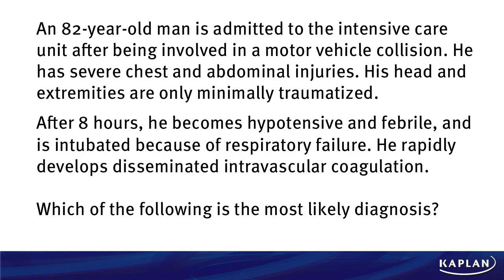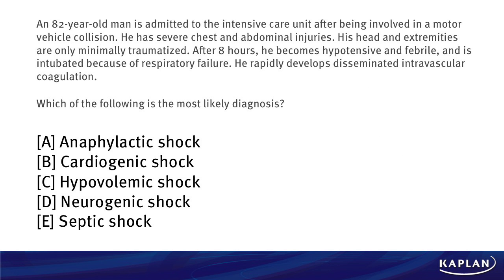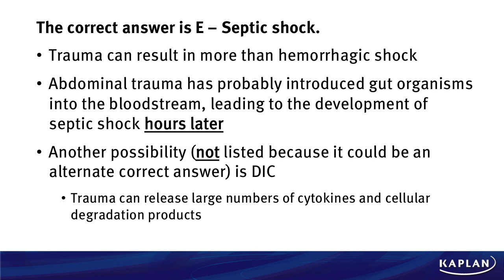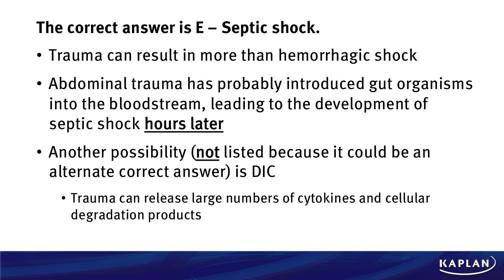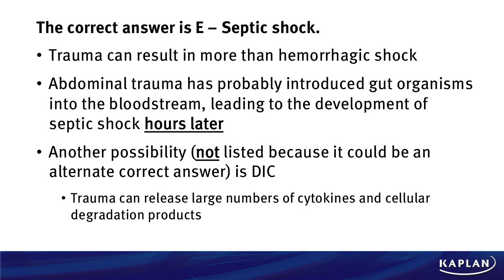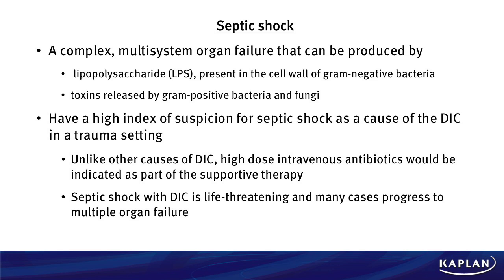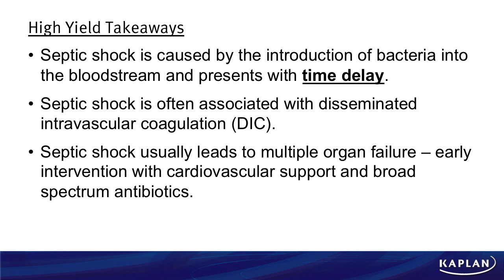Qblast Episode 2: USMLE® Question Review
Kaplan Medical has plenty of USMLE prep questions to help you as you review for your exam.